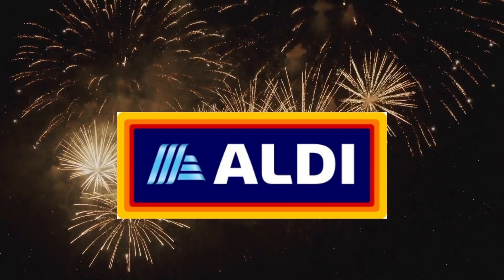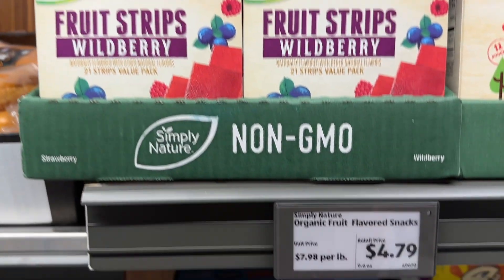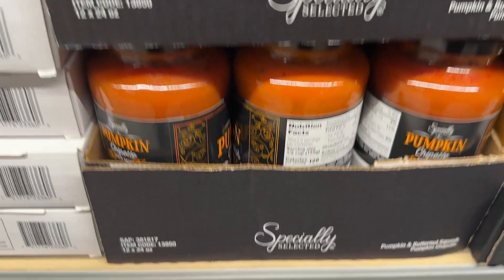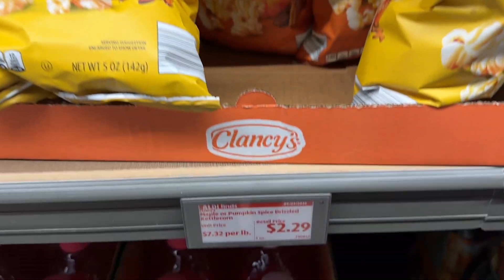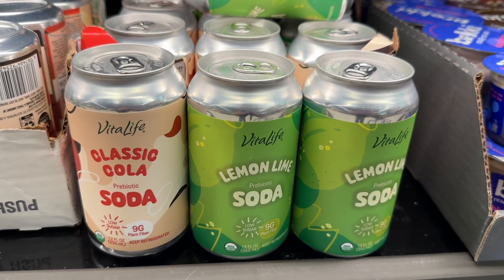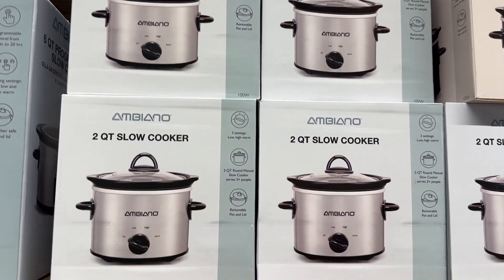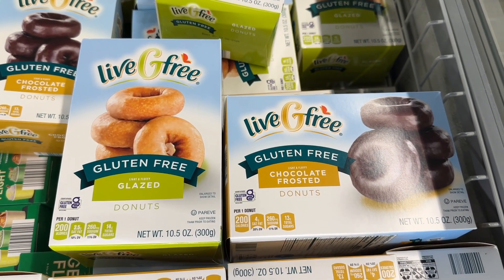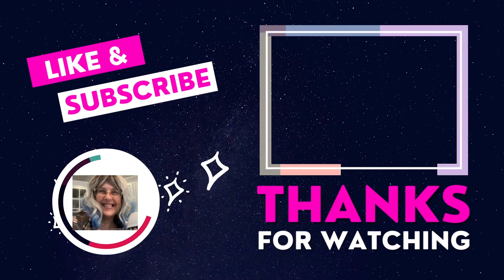ALDI Finds & Must Haves Week of 8/30 - 9/5 ~ Aldi Shop With Me ~ (With PRICES) SAVE MONEY!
Join me this week while I see what are the newest and most raved about products, check out this week's Aldi Finds, and highlight a few of my favorite finds this week.

All products noted as recommended, have been raved about online as being delicious and or amazing, so these are items you will want to try.  Of course, our palates are very different, so I am sorry if you disagree.

I would love to hear what are some of your favorites.

If you are enjoying these weekly Aldi finds videos, give me a like or comment so that I know I should keep doing them.  Thanks so much!

Here is last week's video which includes many items that are still in the store and may have found their way to the Aisle of Shame by now. :)

If you are curious about my list of what to buy and what not to buy from Aldi consists of, check it out here: